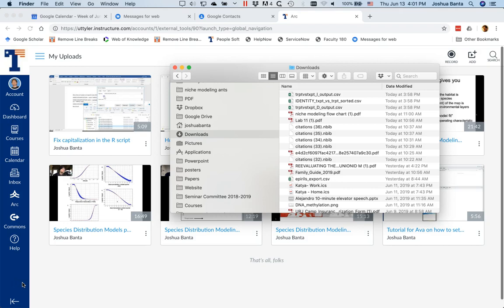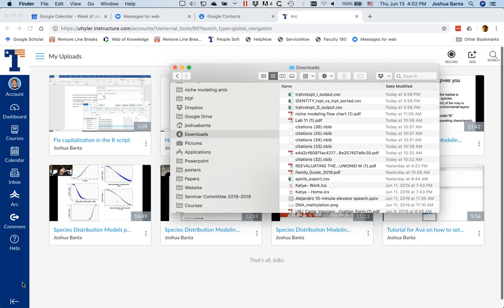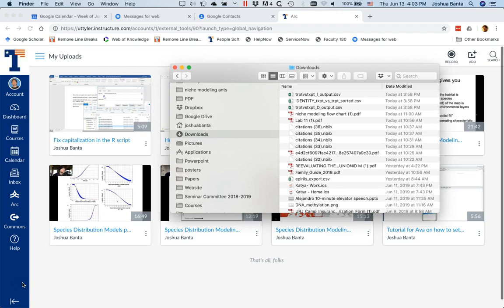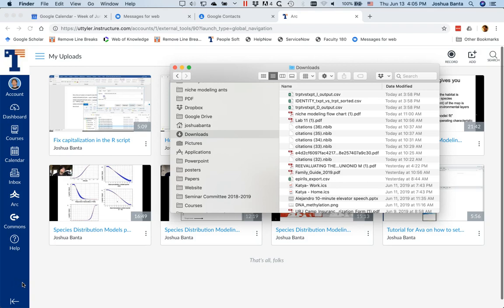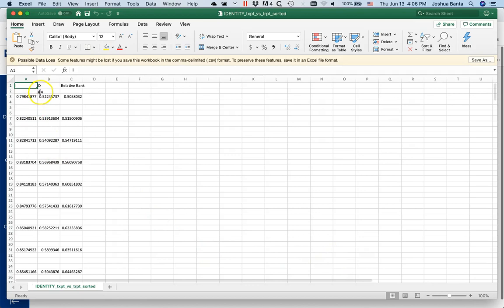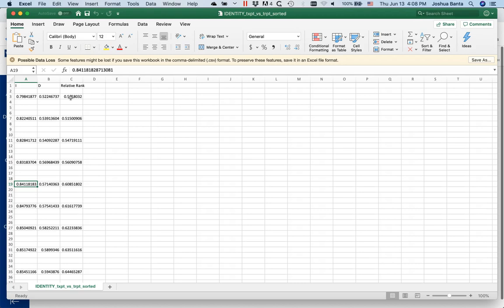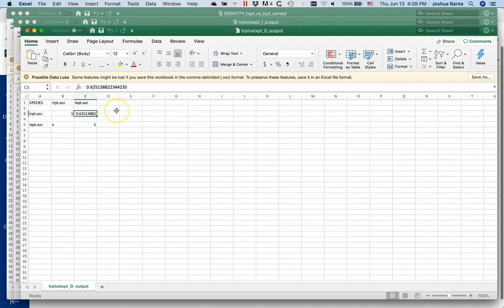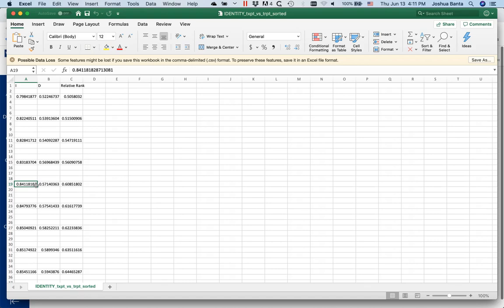How to interpret the output from ENMTools for niche overlap